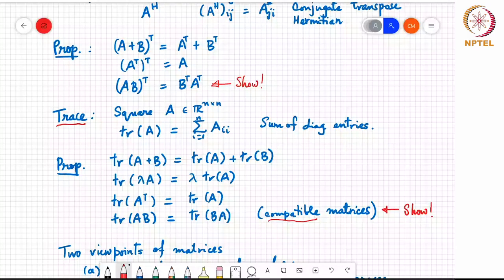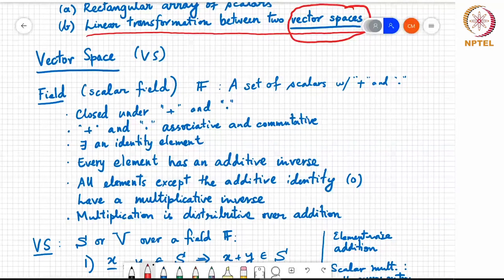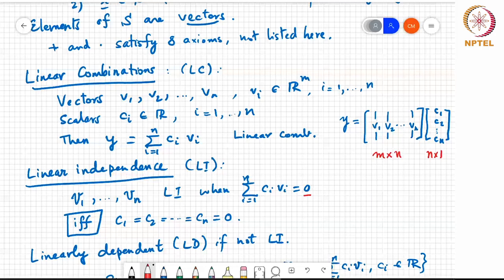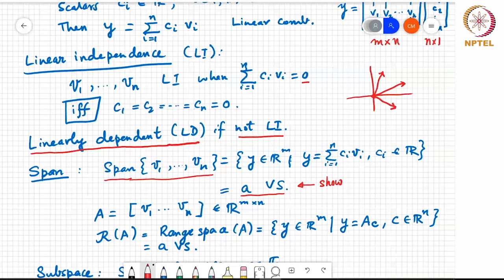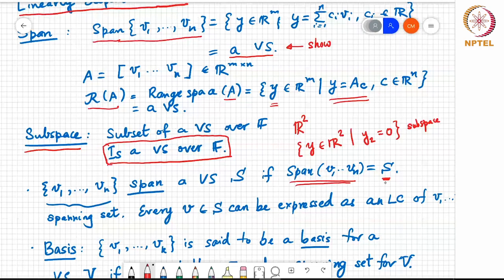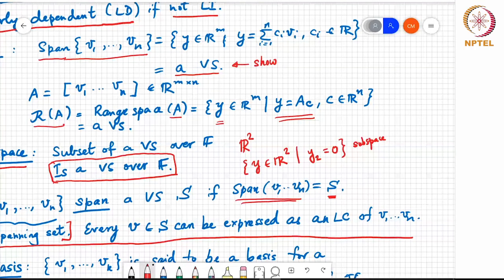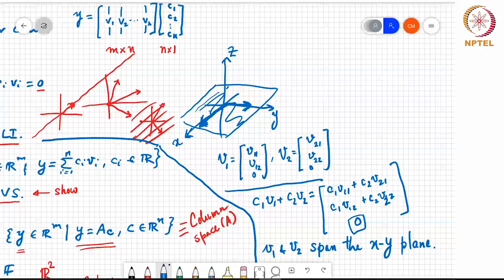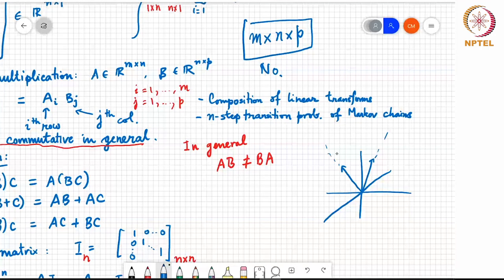Vector spaces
Vector space, Field, Linear combination, Span, Range space, Subspace of a vector space